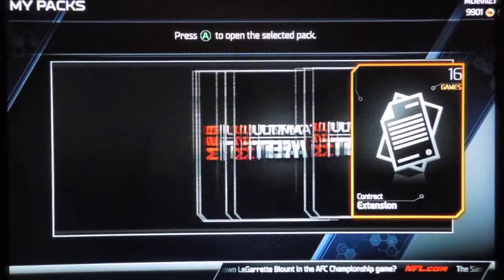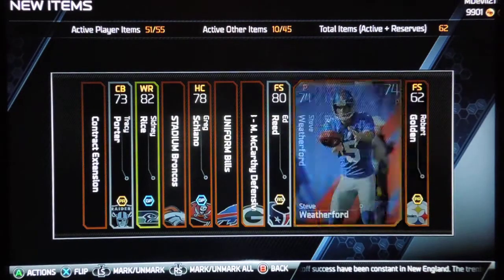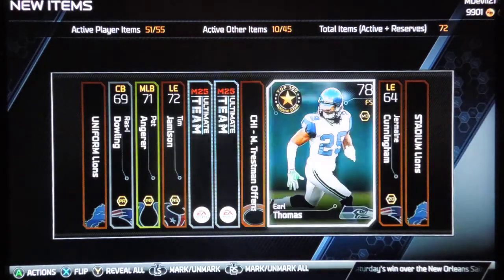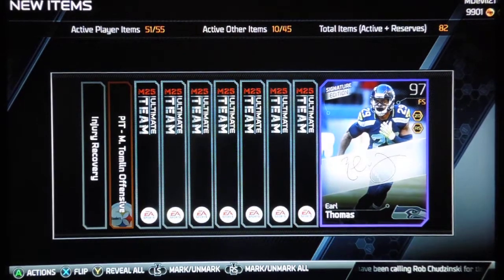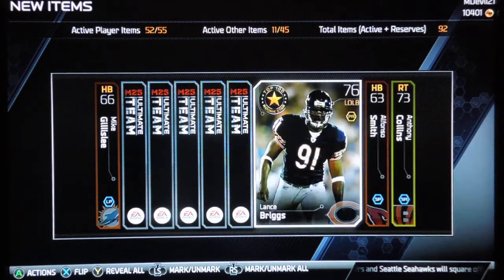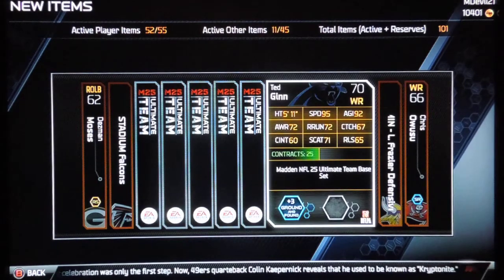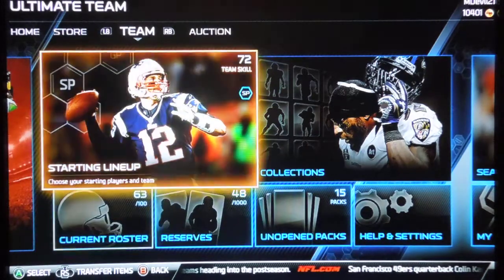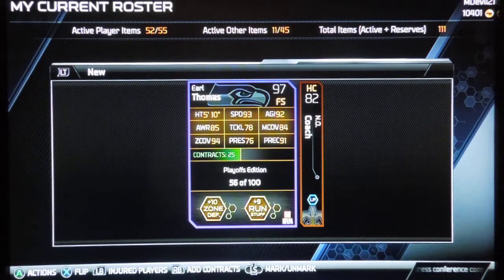Madden 25 Ultimate Team #3: New Playoff Signatures!!!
Earn Swagbucks for free stuff!